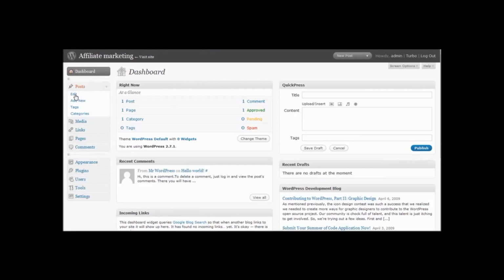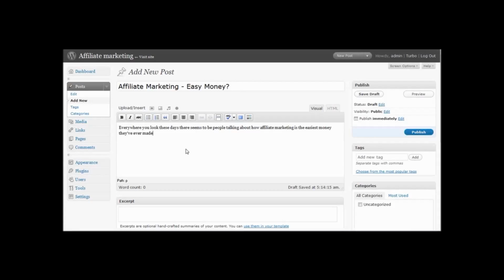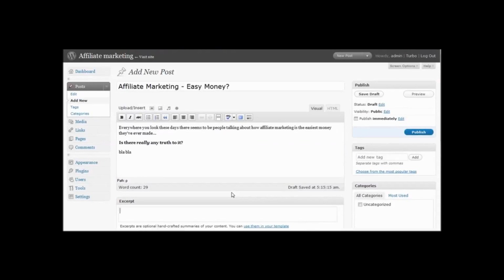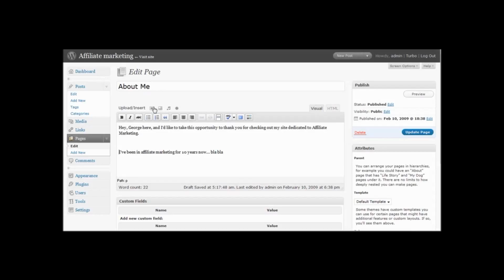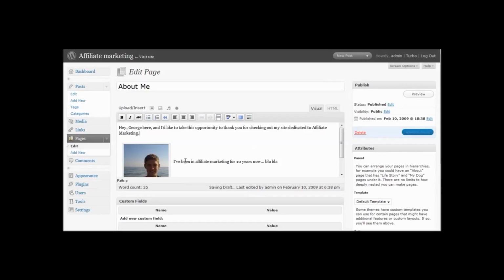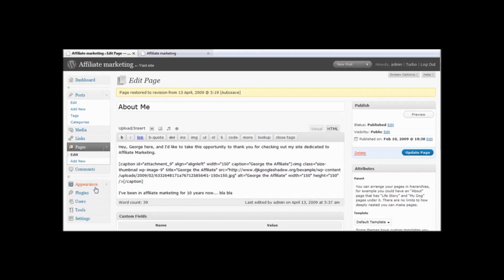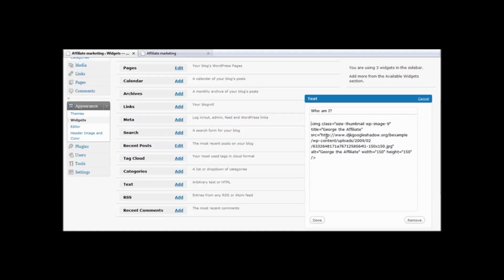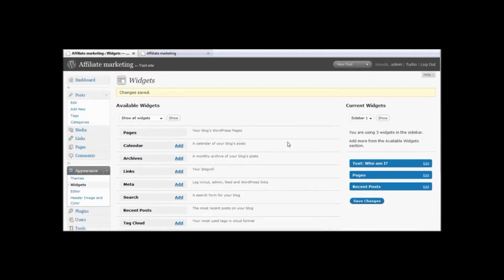Google Sniper 2.0 - Training Video 6 - Sniper Site Content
Start learning the whole Google sniper training and see how it works for you. If it works for you then buy latest Google Sniper 3.0 with updated tips and tricks so that you can earn more.